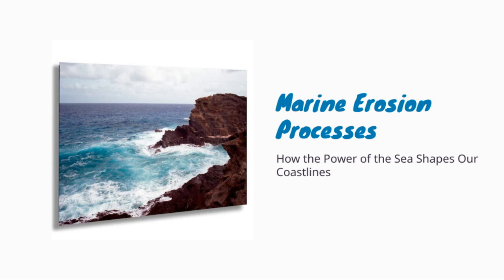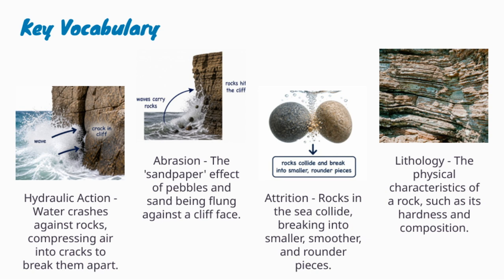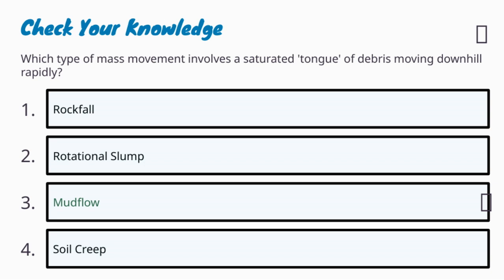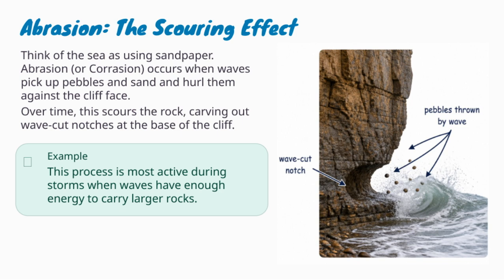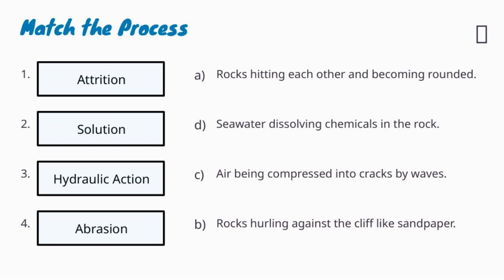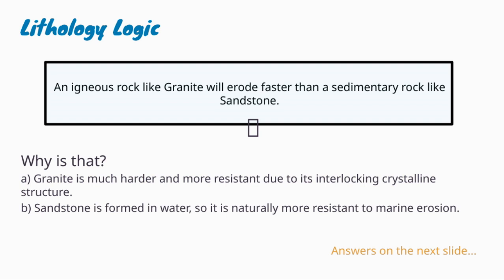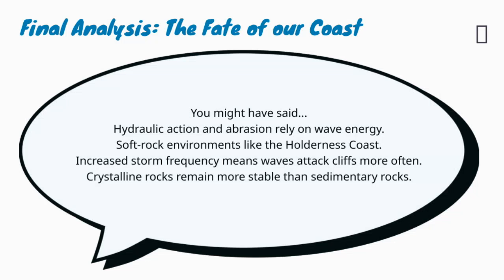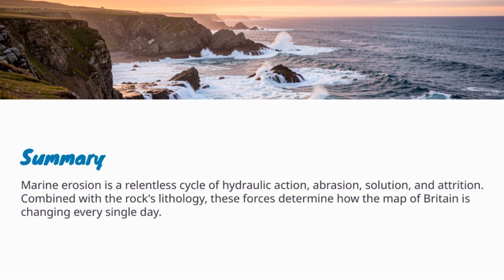Marine Erosion Processes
In this GCSE Geography lesson, MindTier Learning explains the four main marine erosion processes that shape the coastline: hydraulic action, abrasion, attrition and solution. You’ll learn how waves break down cliffs, why compressed air makes hydraulic action so powerful, and how sediment can act like sandpaper during abrasion.

This video is ideal for students studying coastal landscapes, coastal erosion, wave action, and physical geography processes. We also explain why some coastlines erode faster than others by looking at rock type, lithology, joints, faults and resistance.

By the end of the lesson, you should be able to describe each erosion process clearly and use accurate GCSE Geography vocabulary in exam answers.